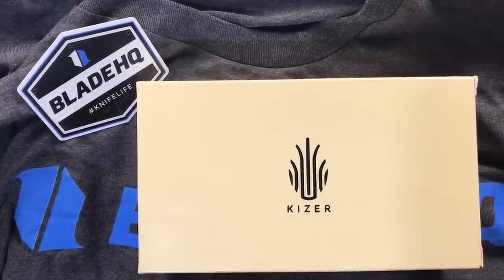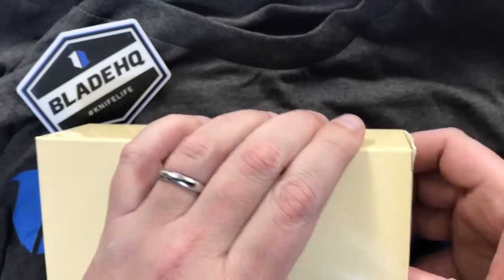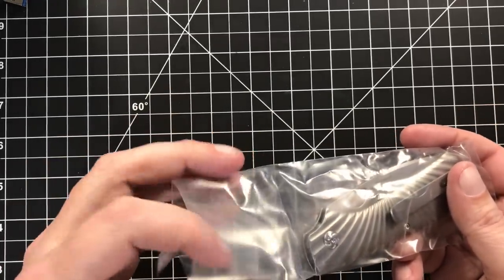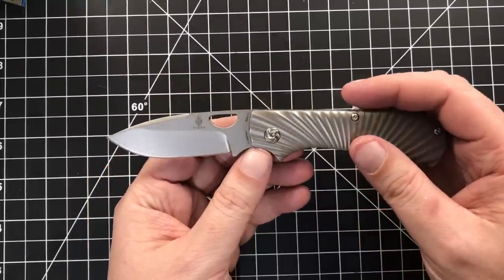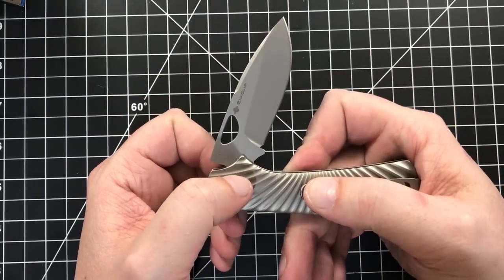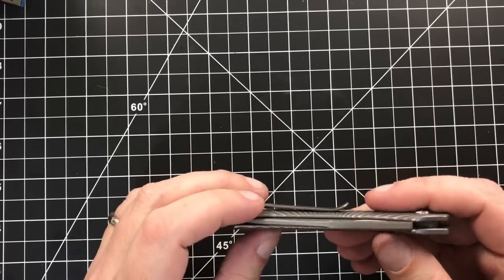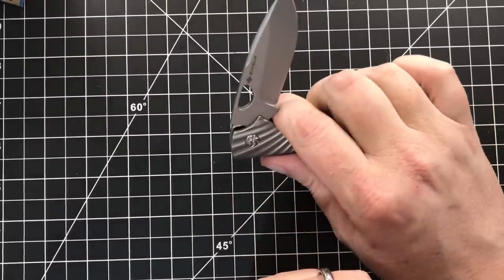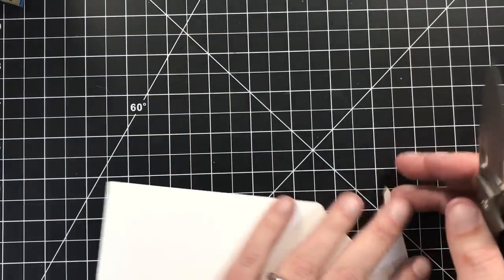Kizer Zipslip Unboxing - One Hand Opening Slipjoint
Bryan unboxes the knife he was probably most excited about from Shot Show. The Kizer Zipslip designed by Michael Vagnino!